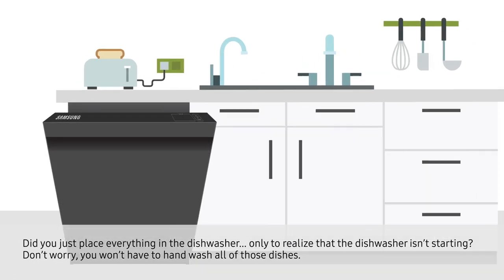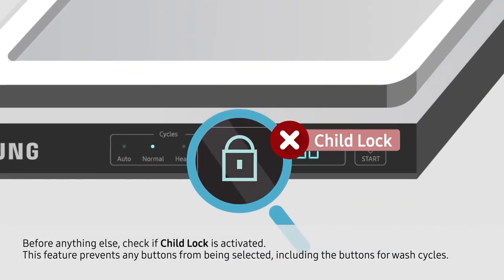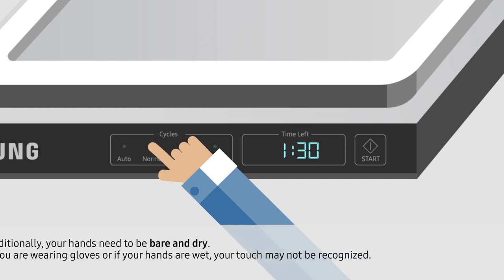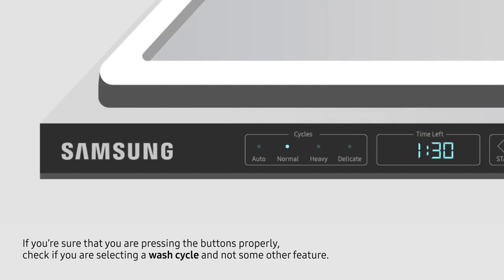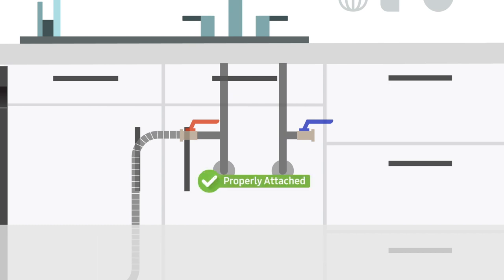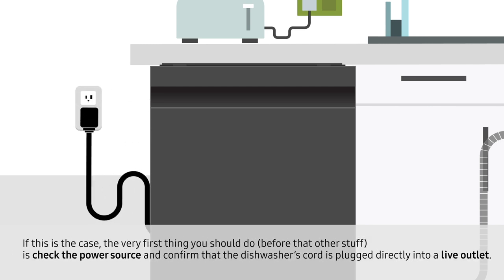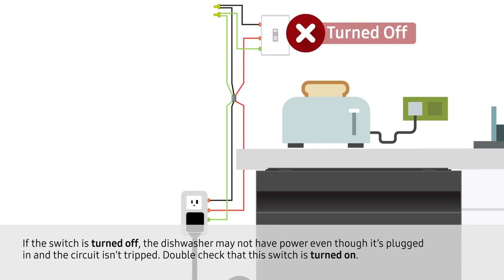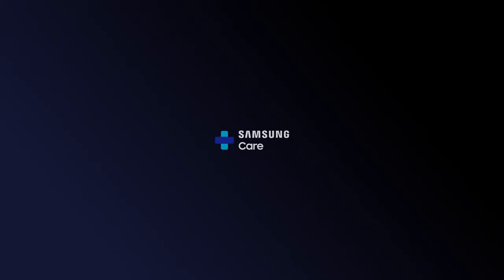Dishwasher won't start a cycle | Samsung US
There's a couple things that could prevent the dishwasher from starting. First of course is making sure it has power, and that Child Lock is not turned on. Then you'll want to make sure you're touching the panel correctly and closing the door securely. Your dishwasher will be running in no time.

You can read more about issues with dishwashers failing to start

After following the steps in this video, if your dishwasher is still not starting, visit our samsung.com Repair Center and our team of Customer Care Pros will help you diagnose, troubleshoot, and repair your Samsung product or call us at: 1-800-SAMSUNG.